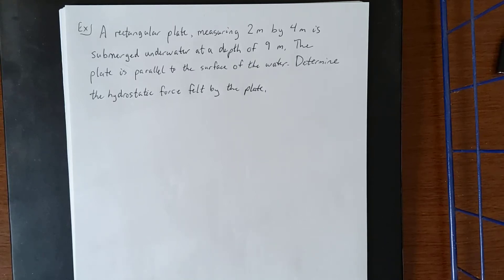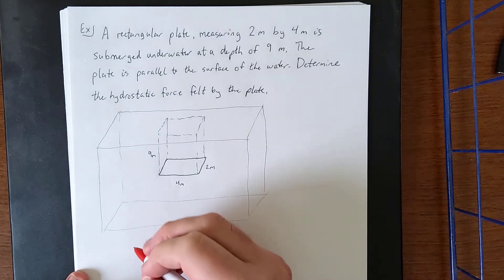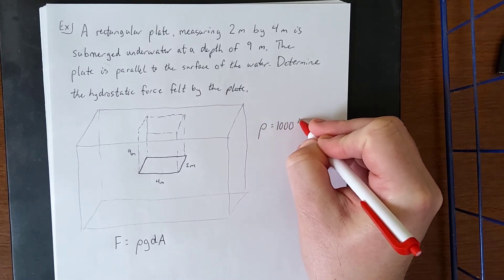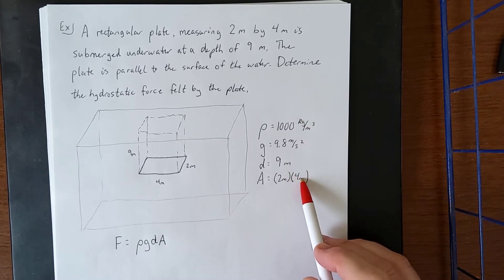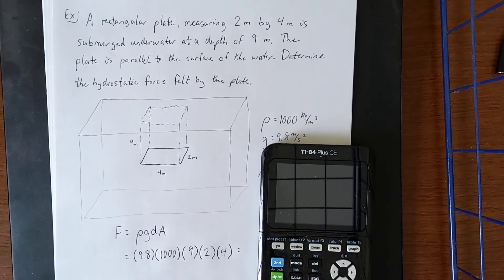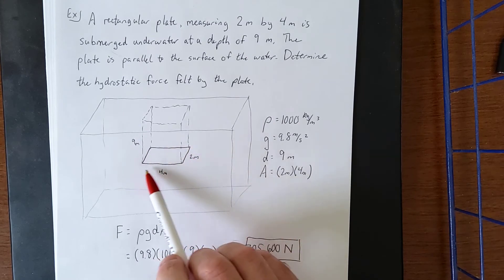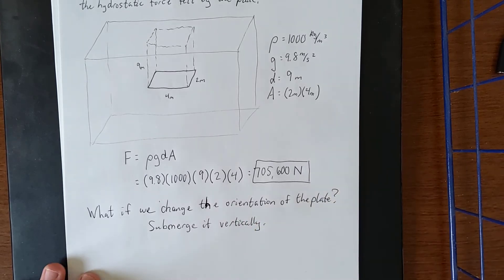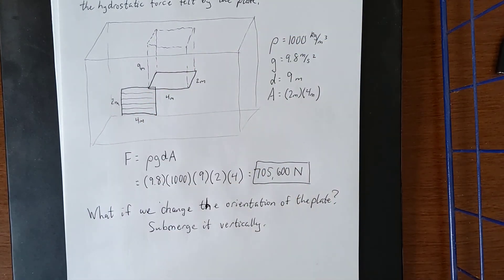Example of hydrostatic force without an integral